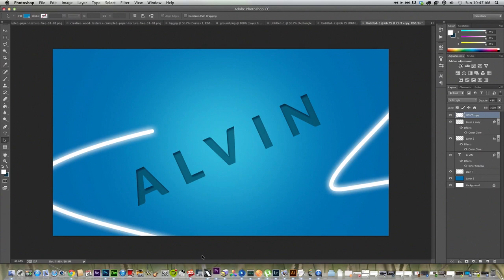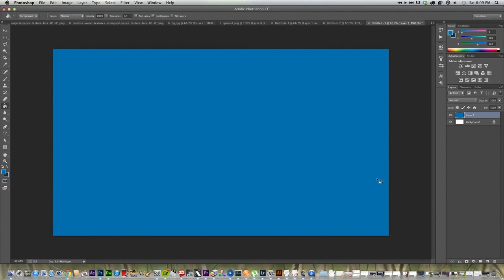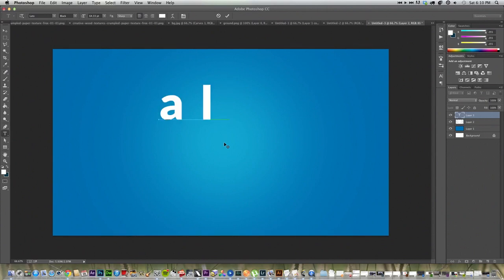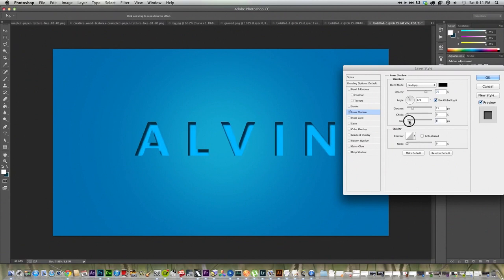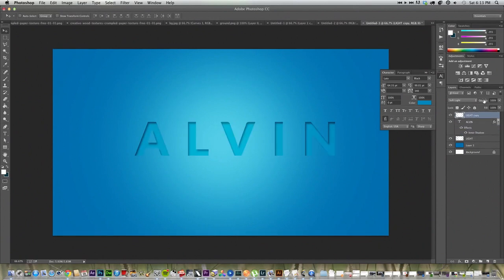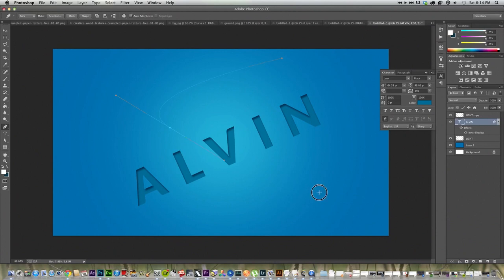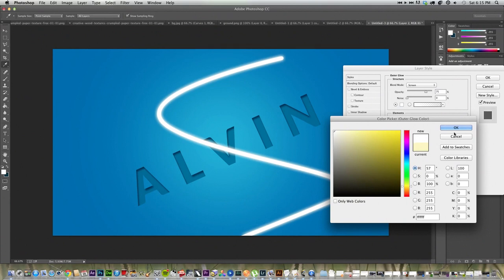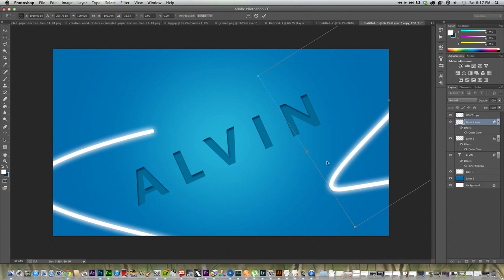Basic Text Effect | Indented Text Photoshop Tutorial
Font used: Lato